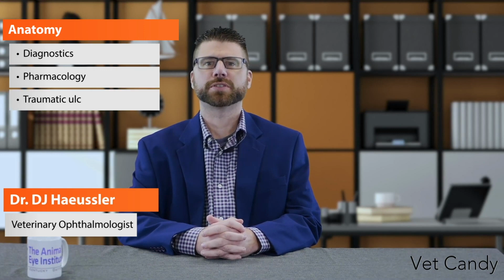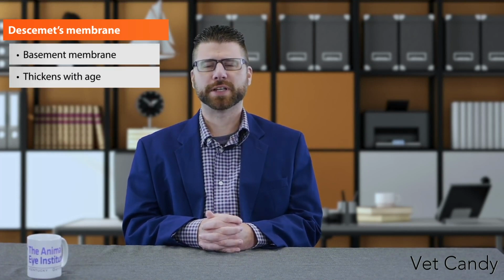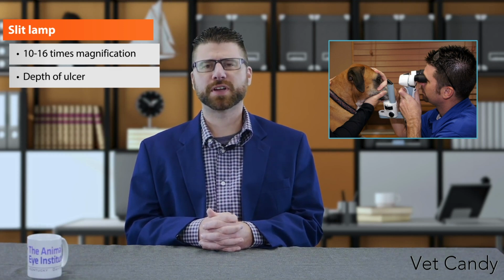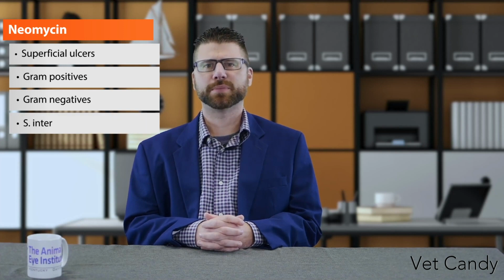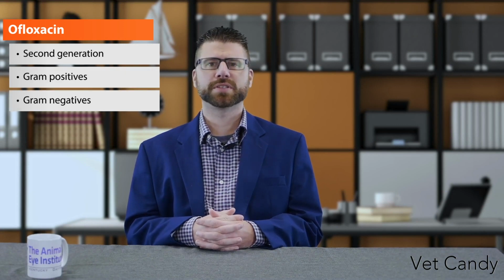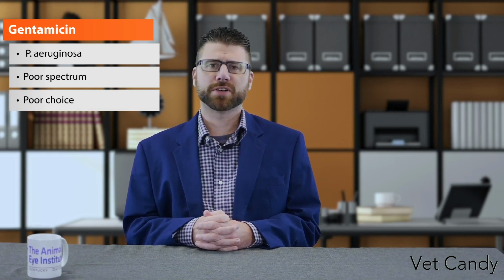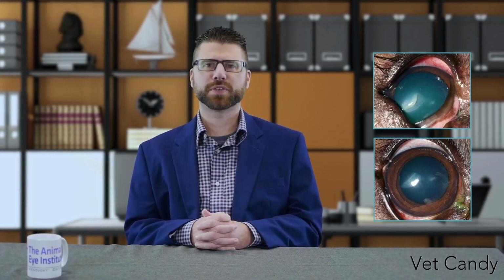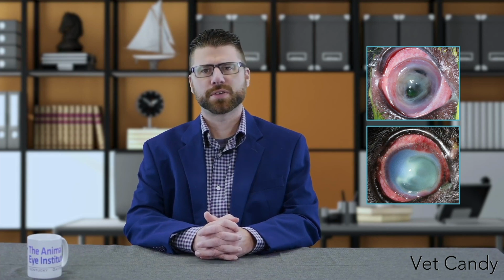Module 2 Corneal disease part one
Welcome to module 2 of Vet Candy's master course in veterinary ophthalmology.   This program focuses on reinforcing the essentials of veterinary ophthalmology and includes expert tips from Dr. DJ Haeussler, board-certified veterinary ophthalmologist, and is RACE and NYS-approved for veterinary continuing education. The master course is free, courtesy of Sentrx Animal Care, and can be accessed 24/7 on Vet Candy’s

Cornea
Anatomy
Diagnostics
Pharmacology
Traumatic Superficial Ulcers
Ulcers Secondary to Eyelid Disease
Treatment